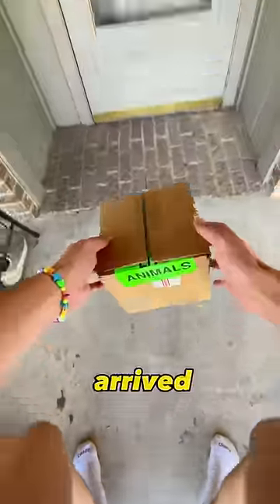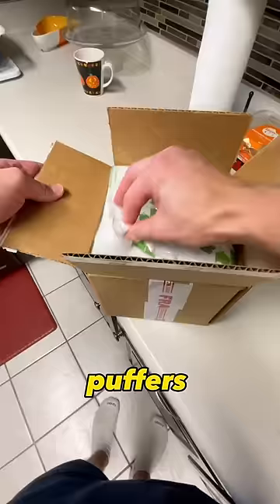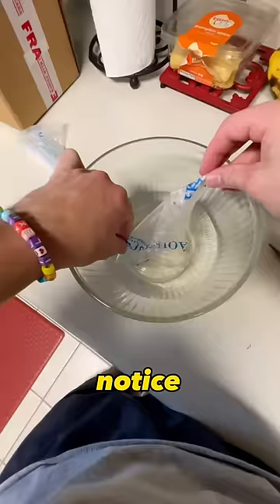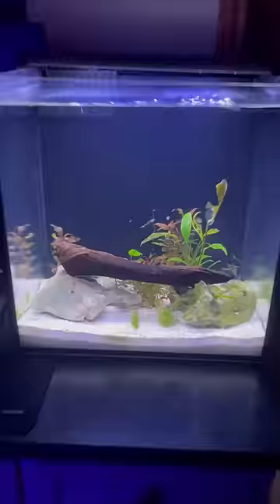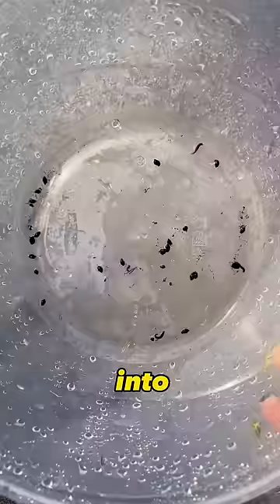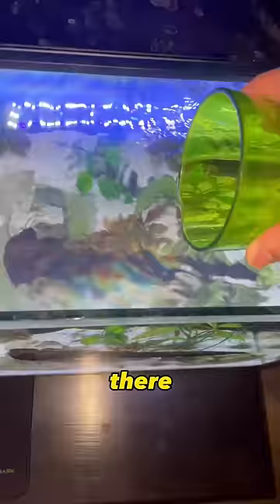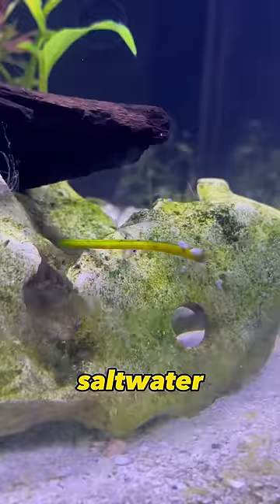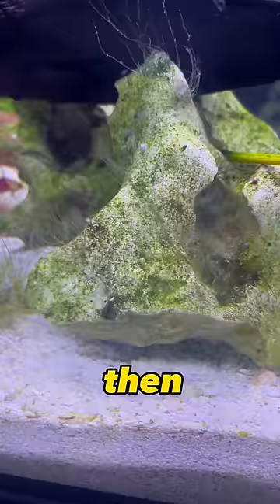I bought the Worlds Smallest PUFFERFISH